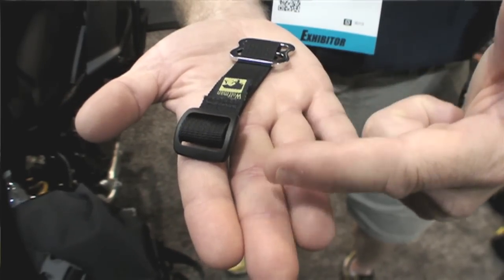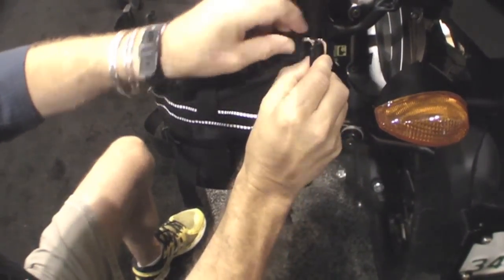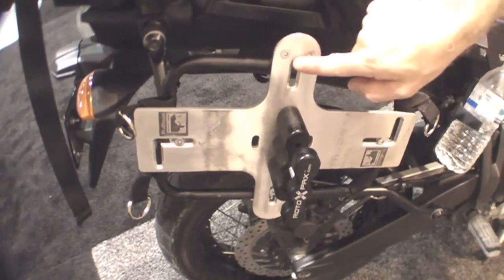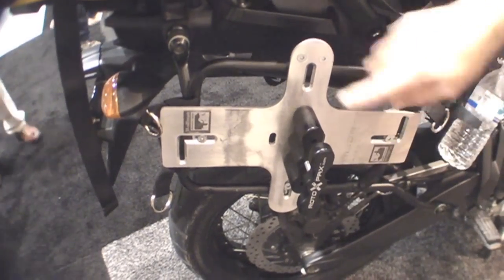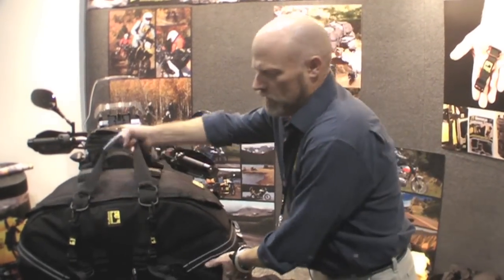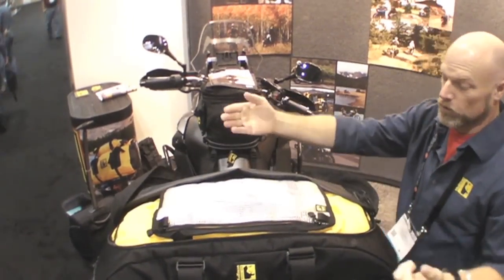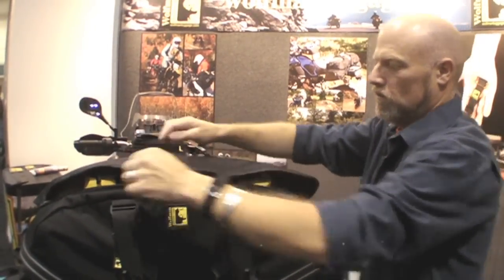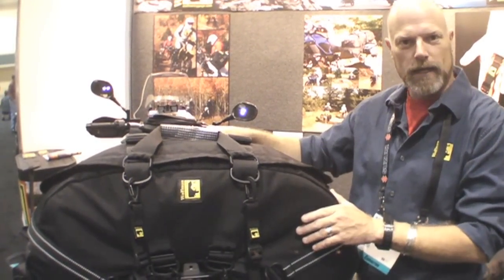Wolfman Motorcycle Products Tour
Wolfman Motorcycle Products is well known for its line of adventure and road bike soft luggage. At AIMExpo in Orlando, the company premiered three new products which Motorcyclist editor Marc Cook checks out in this exclusive Motorcyclist Online video.